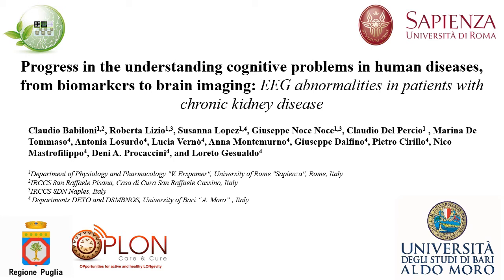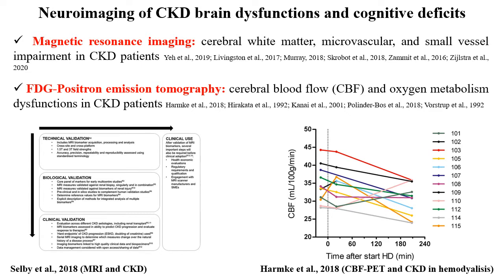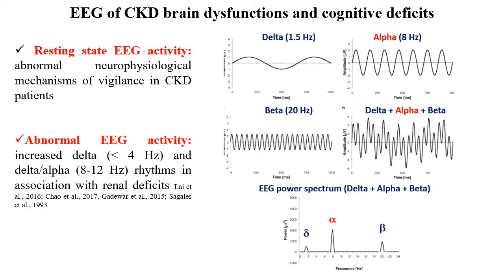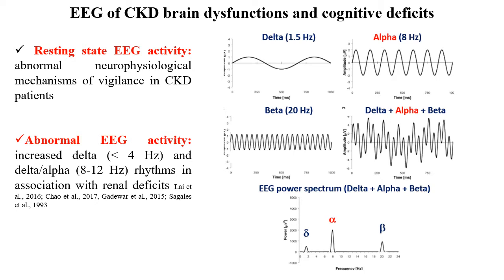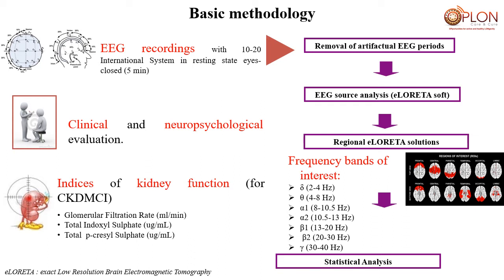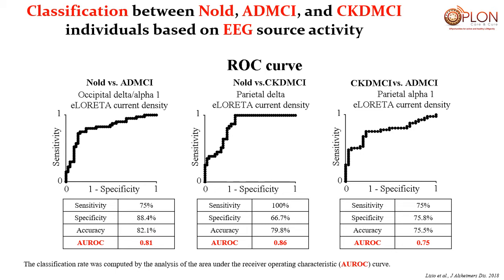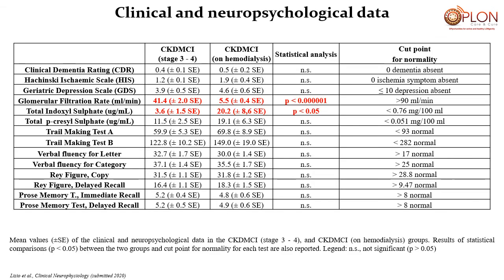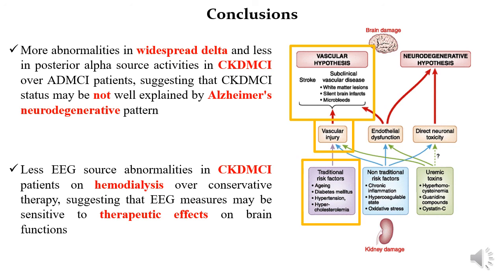Claudio Babiloni’s talk at ERA-EDTA on EEG markers in renal patients on June 9, 2020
Claudio Babiloni illustrates different abnormalities in cortical sources of resting state electroencephalographic (EEG) rhythms in patients with Alzheimer’s and chronic kidney diseases in relation to cognitive deficits. This talk was presented at the European Renal Association-European Dialysis and Transplant Association 2020 (ERA-EDTA2020). Claudio Babiloni is Chair (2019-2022) of Alzheimer’s Association ISTAART Electrophysiology Professional Interest Area.